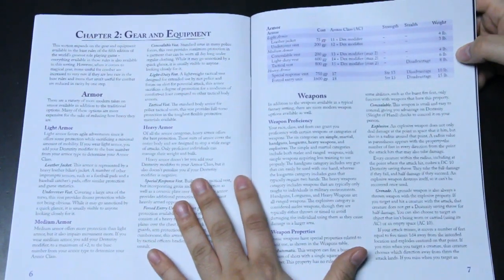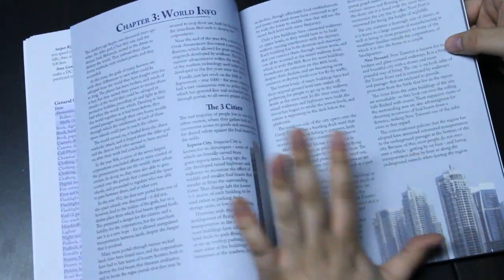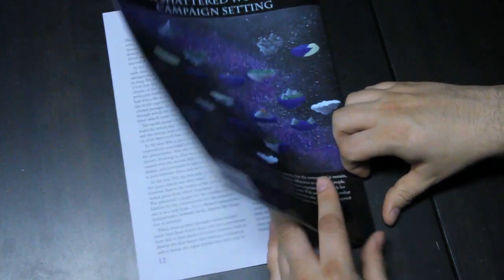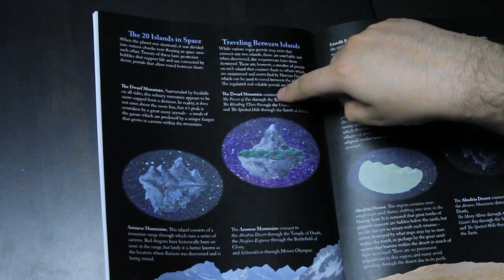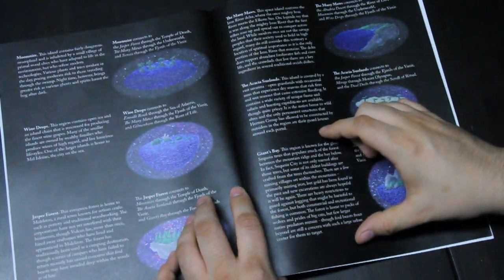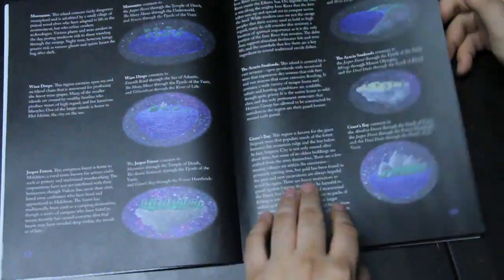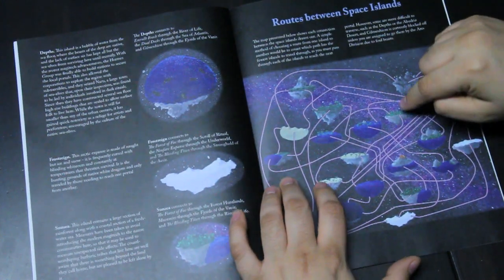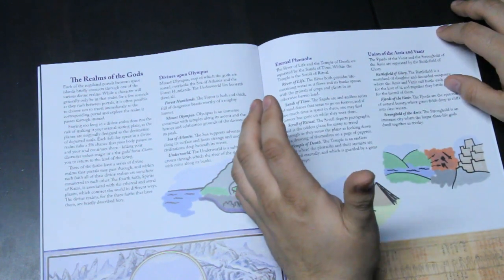Planetary Fragments Flipthrough/Review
Flipping through and reviewing the Planetary Fragments campaign guide for the Fifth Edition of Dungeons & Dragons by Jadekind Gaming.

I wrote this book, so I wouldn't imagine myself capable of doing an unbiased review - still, I figured I would show it off all the same. This book contains some alternate rules and modern world equipment used in the setting, as well as a guide giving the basic description of the various space islands that make up the setting.

Take note, since filming this flipthrough video, Drive Thru RPG has changed their small book print format and it is now perfect bound rather than saddle stitched.